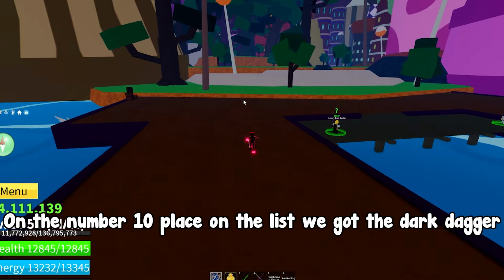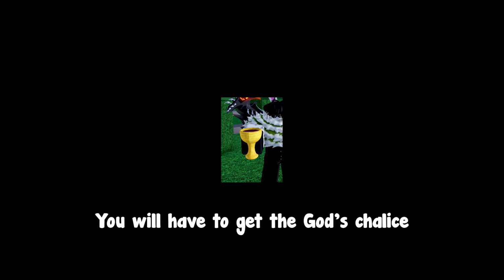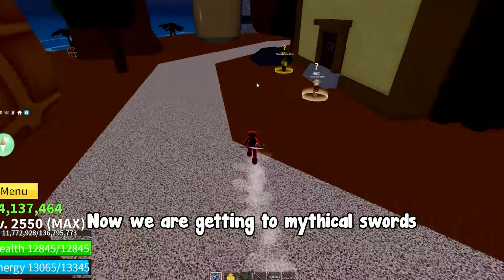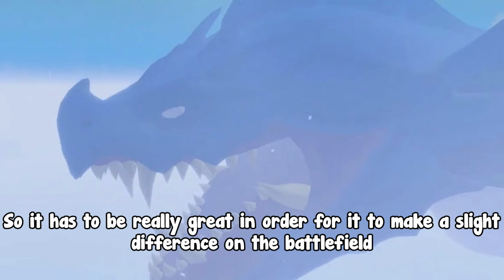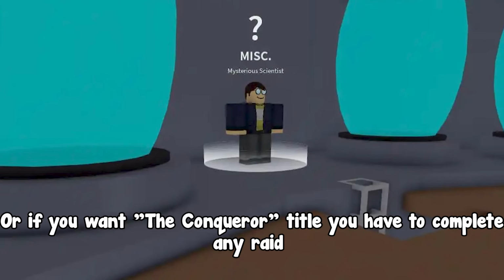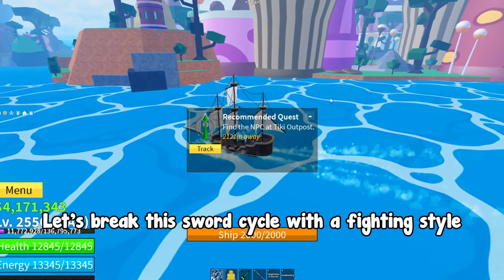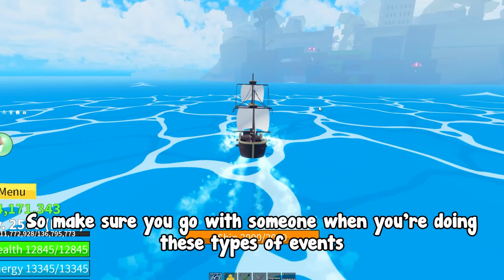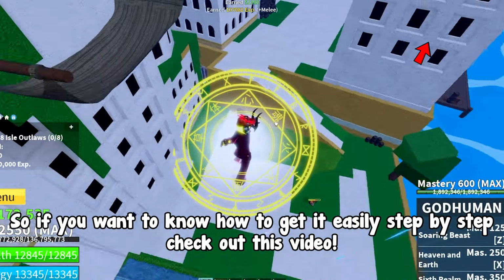Top 10 HARDEST Things To Obtain In Blox Fruits!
Hey guys in this video I will show you top 10 hardest thing to get in blox fruits!
I will tell you their good and bad sides as well as how to get them so make sure you watch till the end!
Thanks!